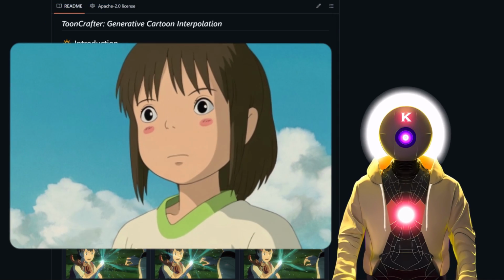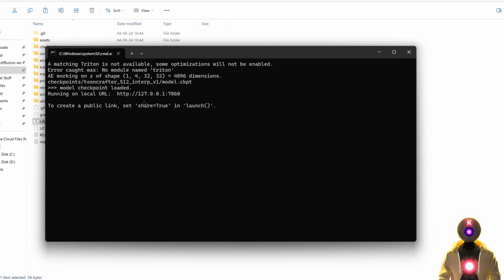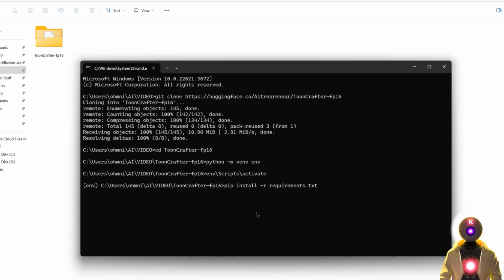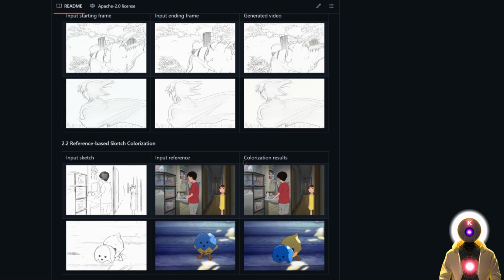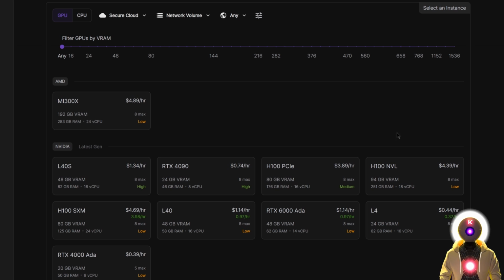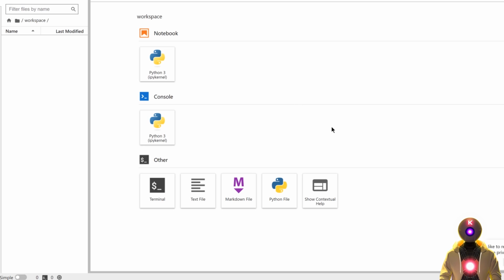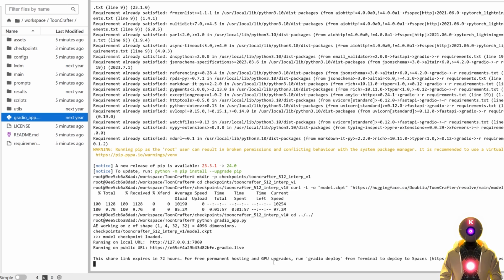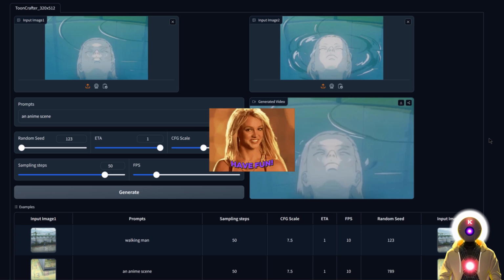RIP ANIMATORS! Animate ANYTHING With AI IN 1-CLICK!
Say goodbye to tedious frame-by-frame animation! In this ULTIMATE guide, I'll show you how to harness the power of ToonCrafter, an AI tool to animate ANYTHING in just 1 CLICK! With only two reference frames, you can colorize and animate entire sequences faster than ever before. Whether you're a seasoned animator or a complete beginner, this AI tool will completely transform your workflow, letting you create the most stunning animations with ease!

►► My PC & Favorite Gear:
Recording Gear:
Special thanks to Royal Emperor:
- TNSEE
- RG
- Gluthoric
- Peter Bernaiche
-OCGNOW.com